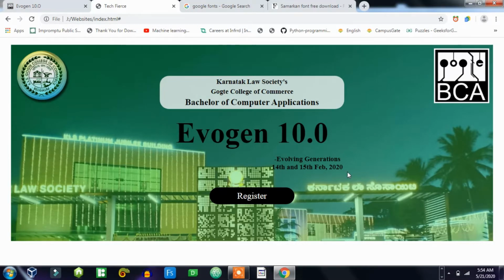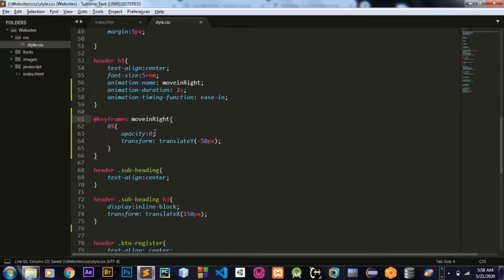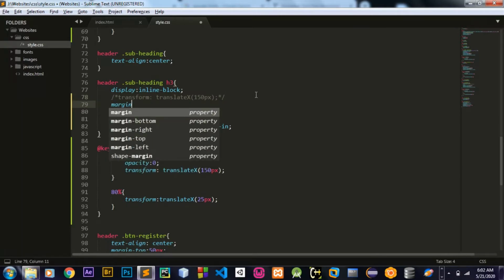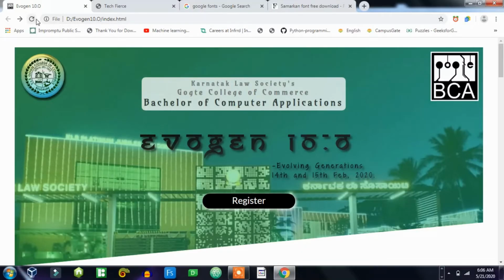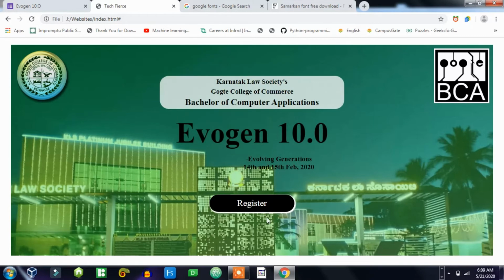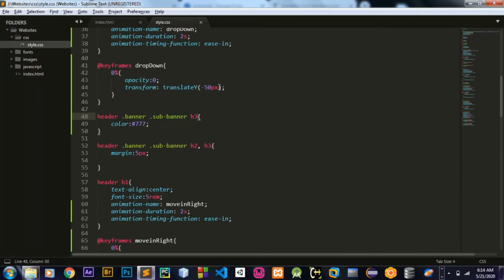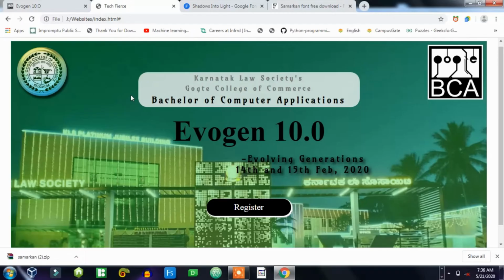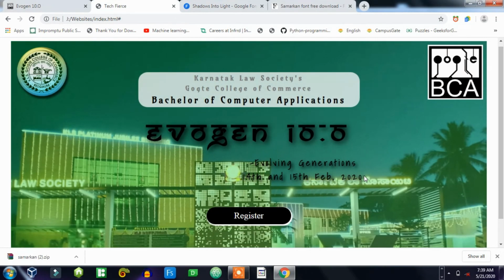Advanced Website Development | Part-4 Animation and Fonts | 2020 Latest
Advanced web development series with html5 and css3
In this video tutorial you will learn how to develop a professional website
from scratch.